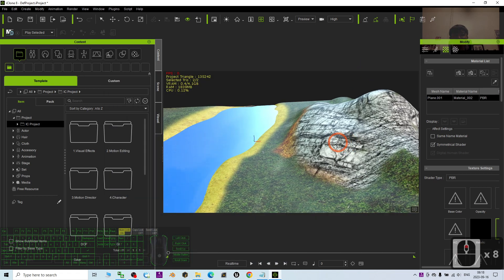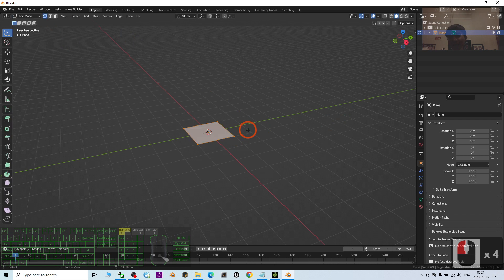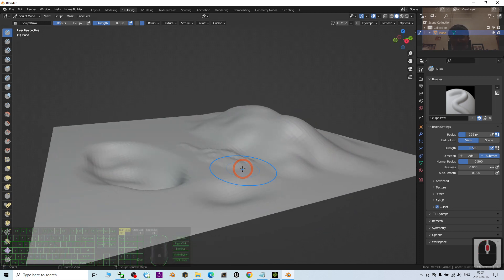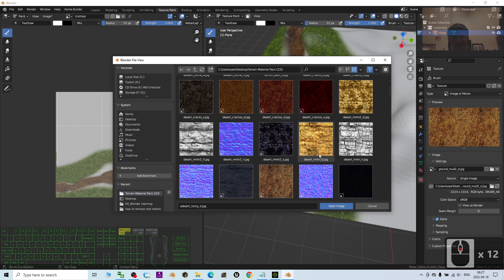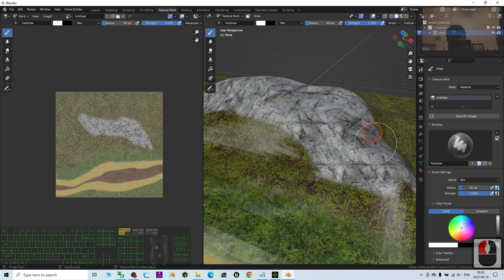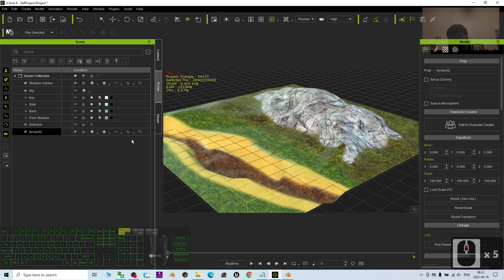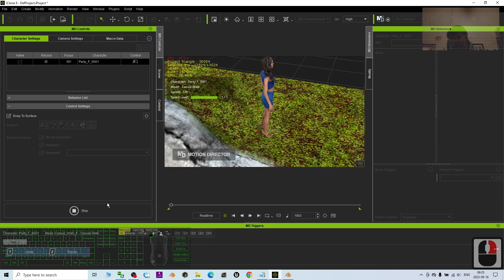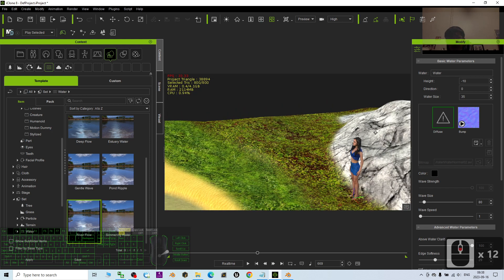How to create a Terrain for iClone 8 with Blender | Material | Sculpting | Painting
Description:
Hey guys, what is the easiest way to create realistic terrain for iClone 8, with zero cost, by using Blender? This is my step-by-step tutorial, everything just in Blender and it is free, no addon required. The demo included sculpting and terrain texture painting, it is really easy! Finally we can export as FBX with embeded material texture, import into iClone, and make it as a terrain with collision & interact with 3D Avatar and motion director!! ENJOY! and have fun! Happy 3D Modeling, 3D Animation + 3D Game Dev! ENJOY!

Tutorial - Create a realistic terrain by using Blender, and export as FBX

Blender,
iClone,
Create,
Motion Director,
Terrain,
Texture,
Map,
Earth,
Material,
Sculpt,
Land,
3DModeling,
Modeling,
FreedomArts,
fbx,